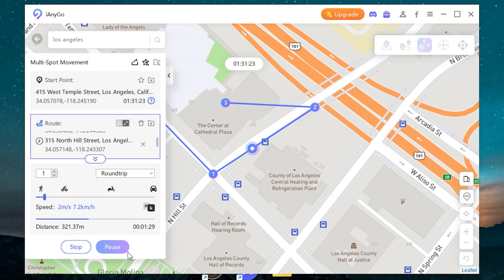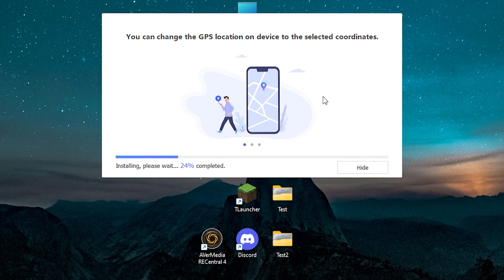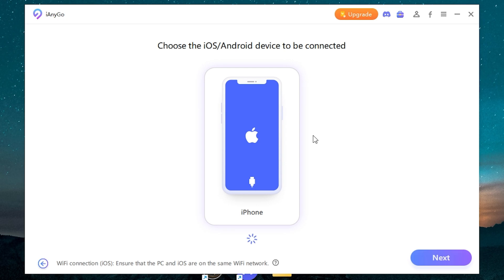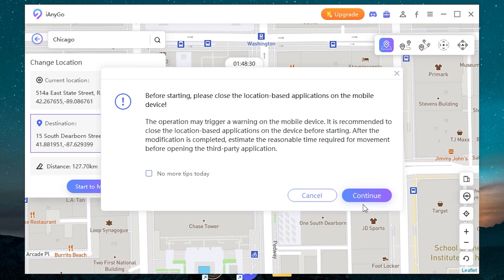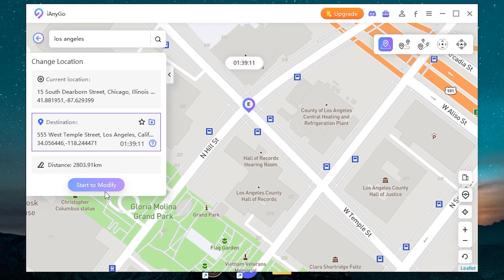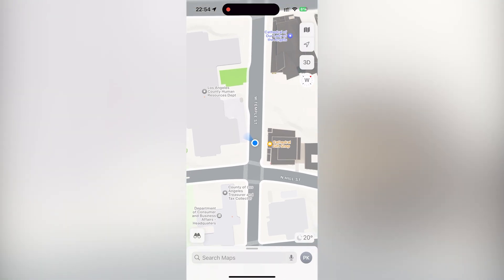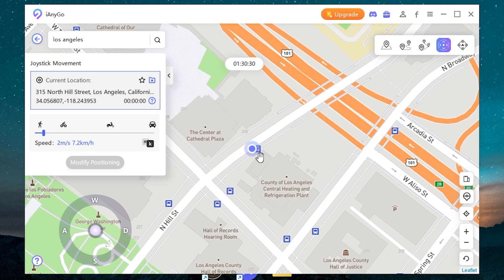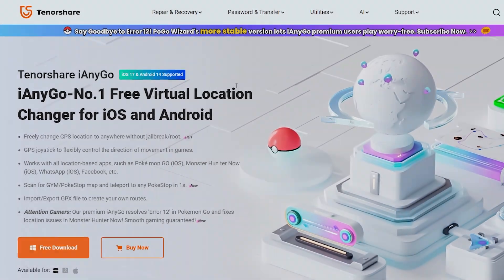[iOS 18 GPS Spoof] How to Spoof Location on iPhone without Jailbreak?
A tool specifically designed to modify positioning.

If you think the ability to change your iPhone's location is worth it, maybe you can try iAnyGo, a location-changing software that won't let you down.